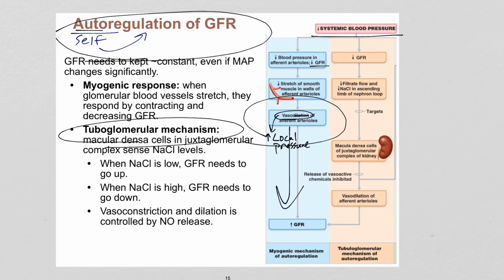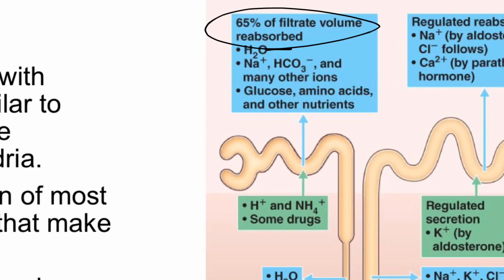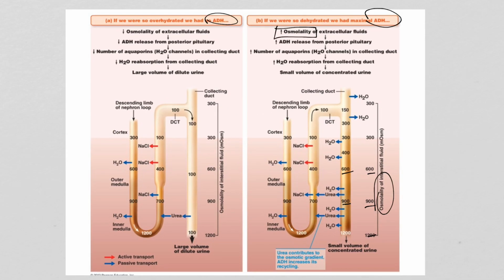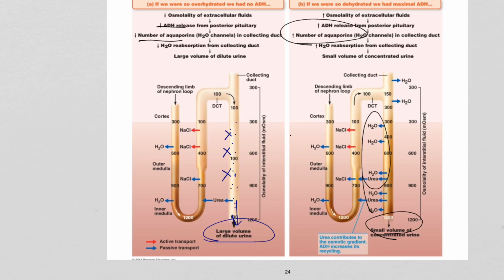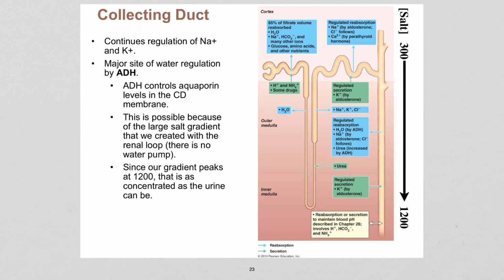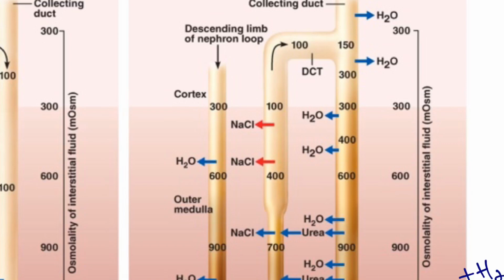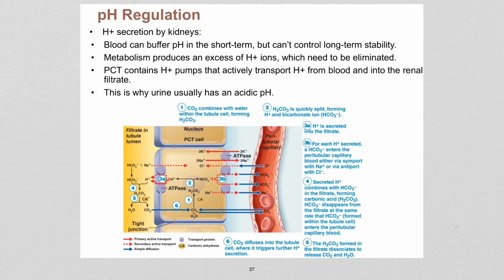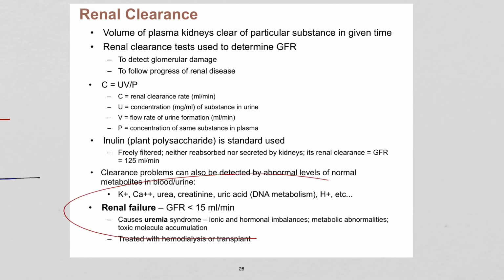Kidney Physiology 2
This video continues to discuss kidney/Reno physiology, including hormones, like angiotensin, aldosterone, atrial naturetic peptide and antidiuretic hormone.